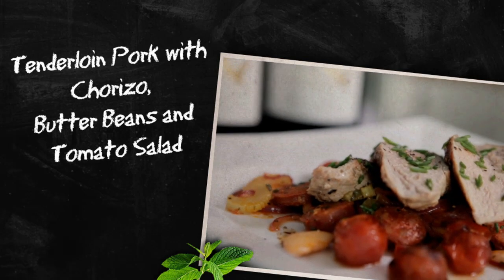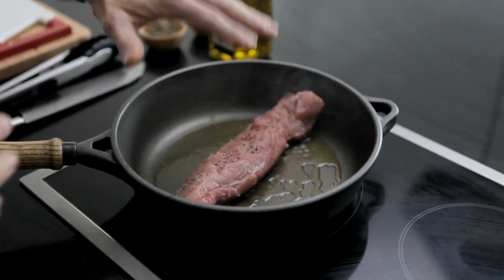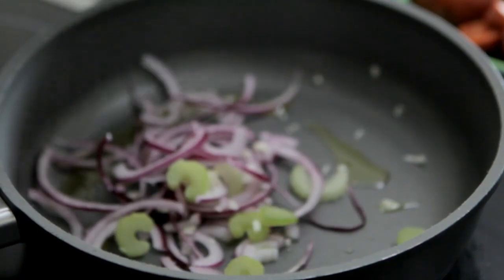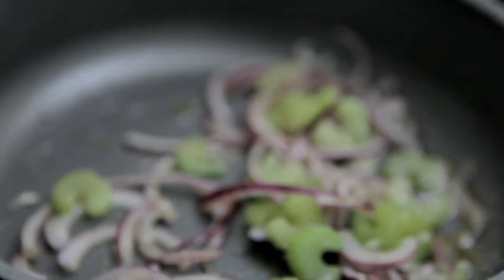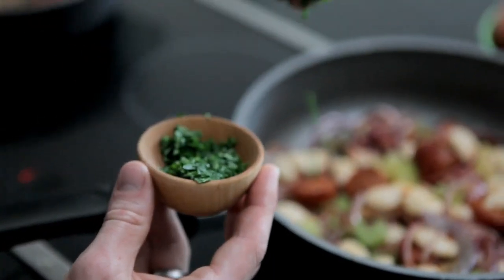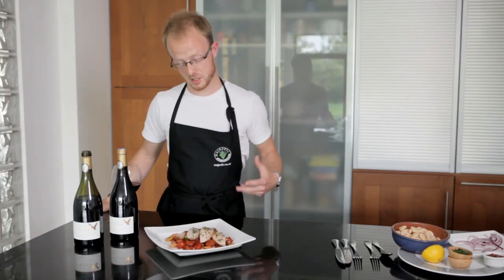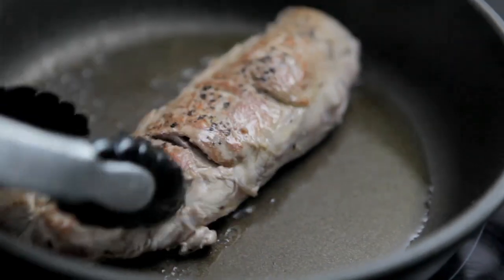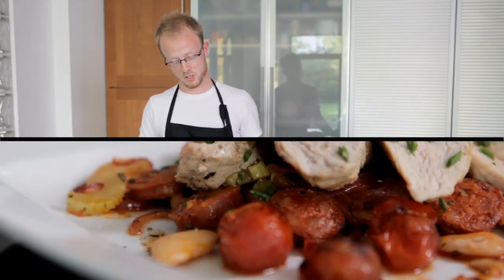Jonny's Tenderloin Pork with Chorizo Recipe, Wine Pairing - Everyday Excellence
Jonny from Sevenoaks cooks tenderloin pork with chorizo, butterbeans and tomato salad, and matches it with Domaine de l'Aigle Pinot Noir.

I'm Johnny from Majestic Wines in Seven Oaks. Today, I'm going to be cooking tenderloin pork with chorizo butter beans and tomato and I'm going to create a salad. Firstly, I will be seasoning my pork here, a good splash of sea salt on both sides and again a good bit of cracked black pepper and some oil in my pan here. The oil should be nice and hot now. We'll place the pork inside there. I'll leave that there for a couple of minutes. That can be turned now. You can see already it's surface brown.

I can start on the chorizo, onions, what have you in this pan. We'll heat some oil here. You simply want to put your red or white onions, whatever you prefer, a good amount of garlic and some celery. Don't forget to season these as well. You can't go wrong with sea salt. You'll see in this pan that the pork is nicely browned and sealed. Still pink in the middle but that will obviously get cooked through with time. Place your tomatoes in the same pan. Once your onions, garlic, celeries are nicely starting to become softer now we'll add to chorizo butter beans. They can go in with the chorizo. Just a little bit of dried chilli flakes, don't need to go crazy with that. You want to provide just a little bit of citrus flavour to the butter beans, half a lemon should do it. Squeeze that in there. Flat-leaf parsley provides just a little bit of peppery-ness as well

The pork sat 15 minutes, you see that's a nice colour on that. I'm ready to serve this up now. There we have your tenderloin pork, chorizo butter beans tomato salad. The wine that I've decided that will compliment my dish of pork, butter beans chorizo and tomato is Domain d L’aigle from Gerard Bertrand. I thought a soft medium-bodied red would be ideal with this. You'll see that the wine typically like most Pinot Noirs are very light, delicate, medium-bodied, pale red. You can see the stem of the glass. You know this is going to be a light wine but with that perfect fruit flavour. You know it's the kind of wine to go with a white meat. It's brimming with lots of red fruit; cherries, wild berries and just a little touch of spice. Beautiful. You get some smoky minerality. It's perfect with the chorizo. It's really worth a try. I think this is the perfect match with this dish; pork, tomatoes, chorizo butter beans, de L’aigle Pinot Noir. Absolutely wonderful.